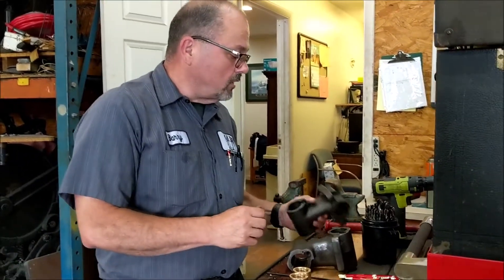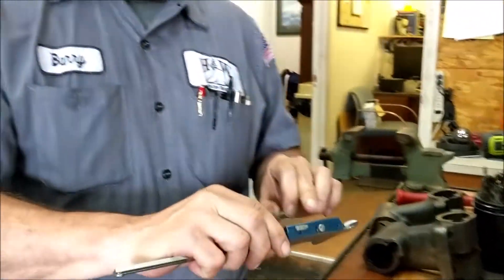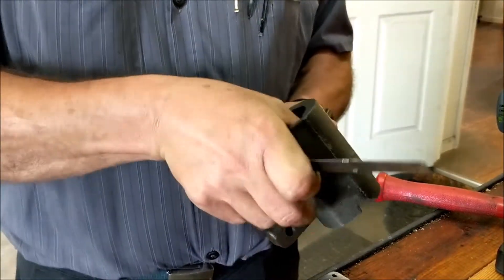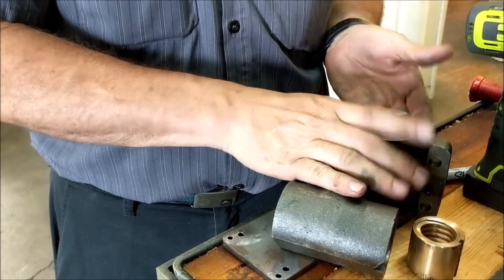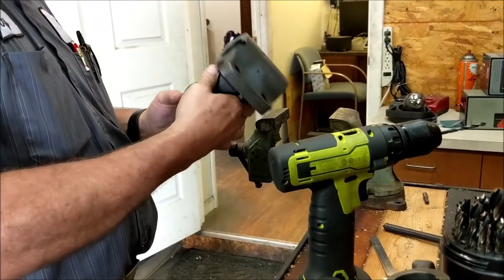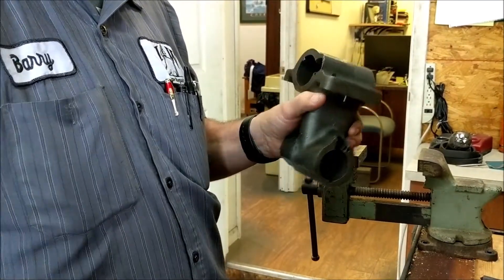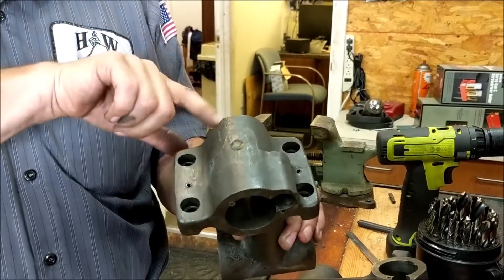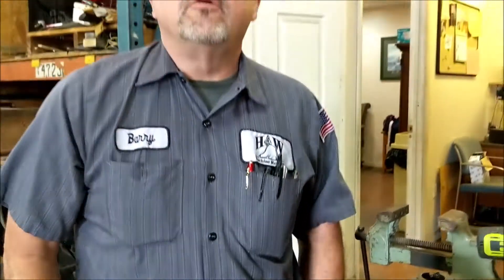Bridgeport Yoke Lube Line Installation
This is a short video of how to install the lube line in a Bridgeport yoke that was previously set up with the zerk system.